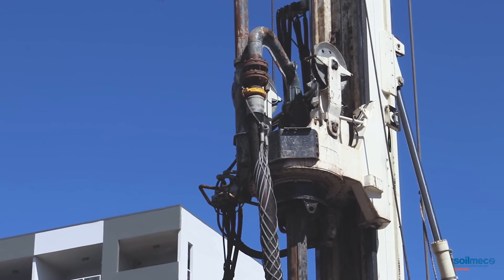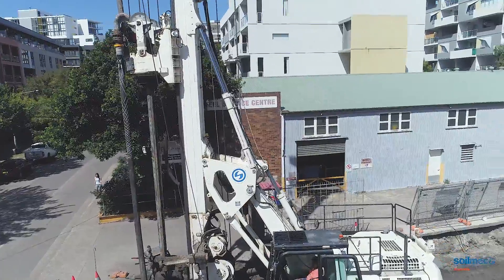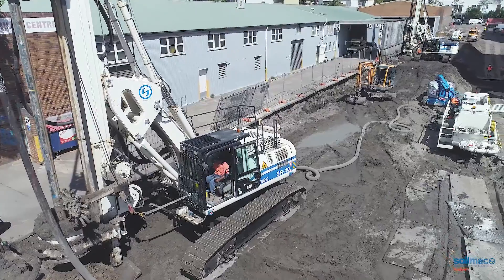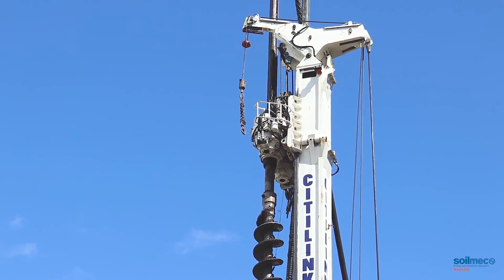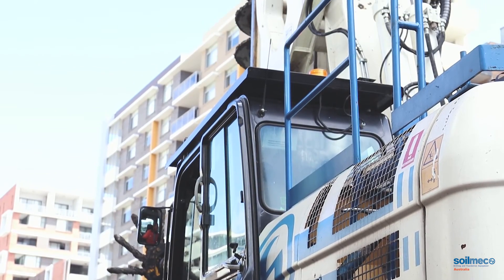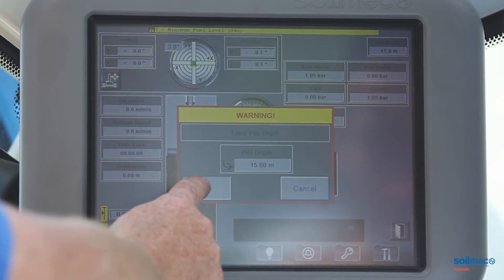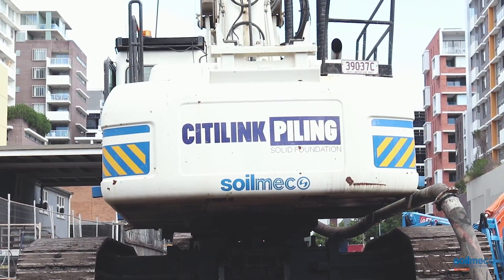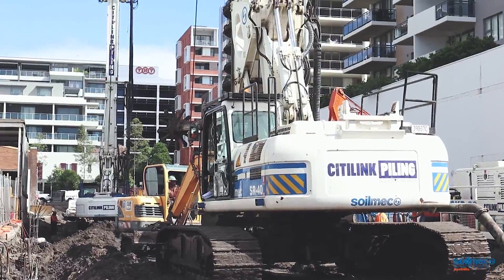Soilmec SR-40 CFA Technology - Drilling Equipment